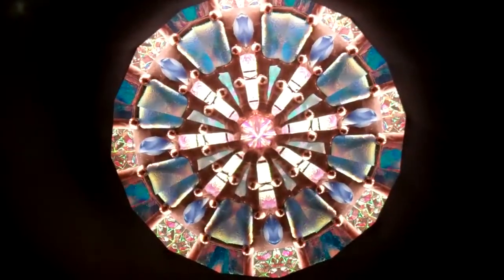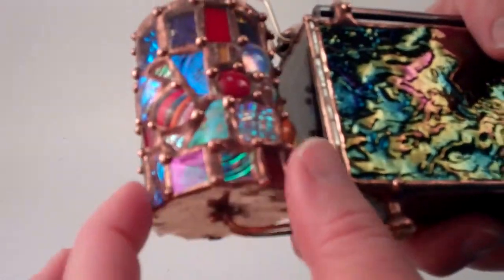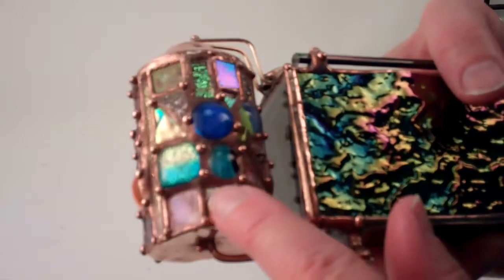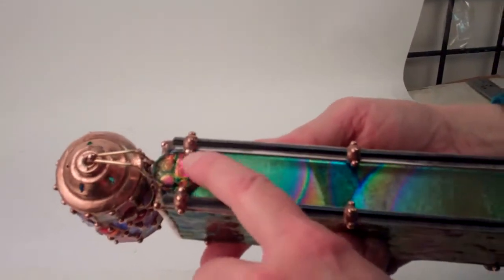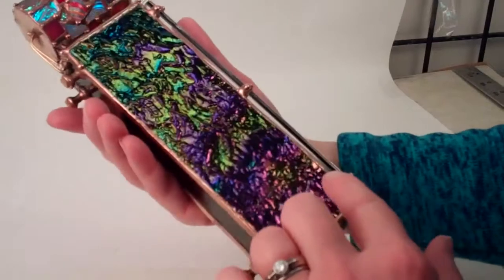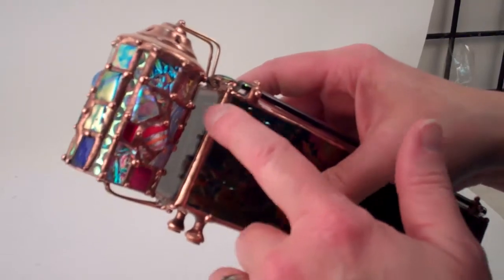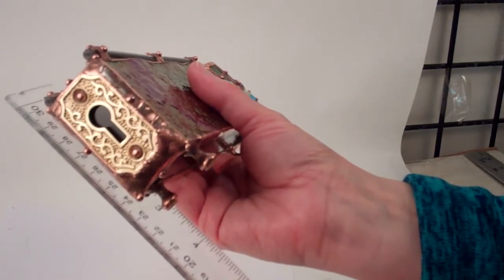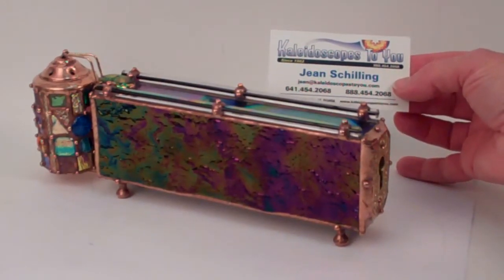Through The Keyhole Glass Kaleidoscope by Sue Rioux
Sue selects stunning dichroic glass to compliment the antique keyhole.